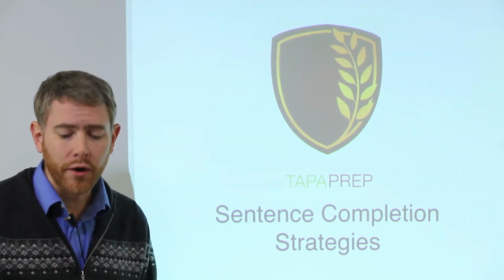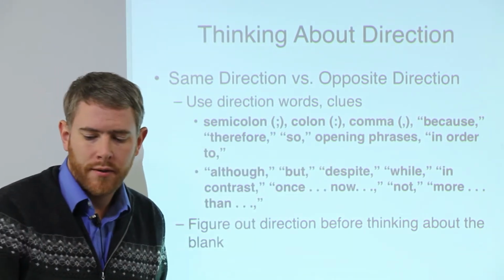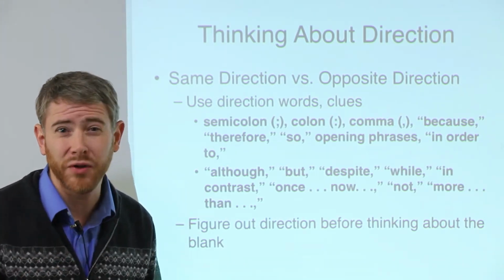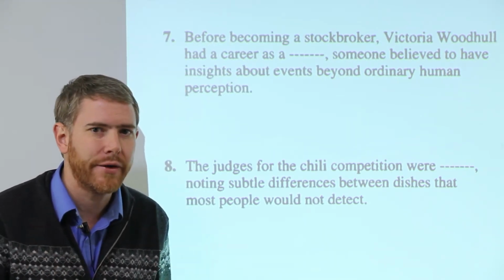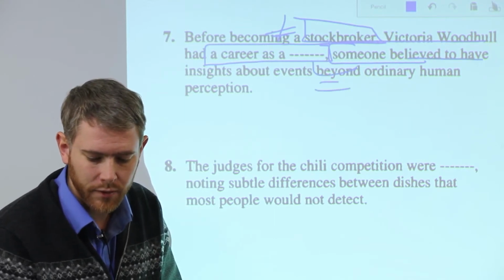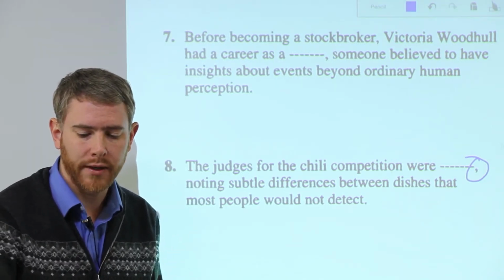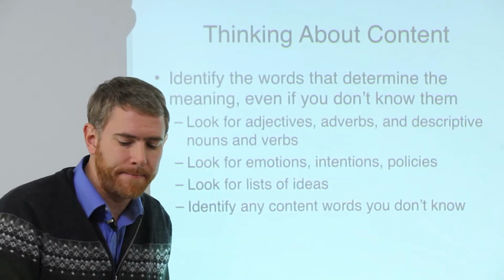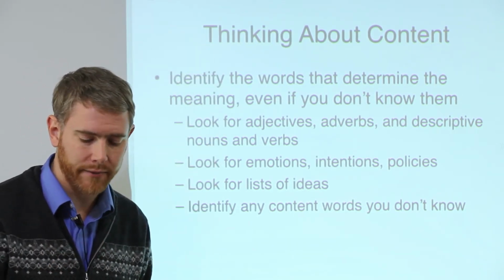SAT Sentence Completion Strategies PART 1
Visit us for more engaging lessons!